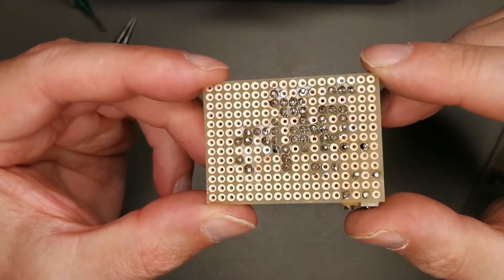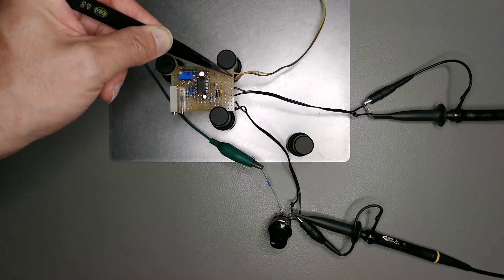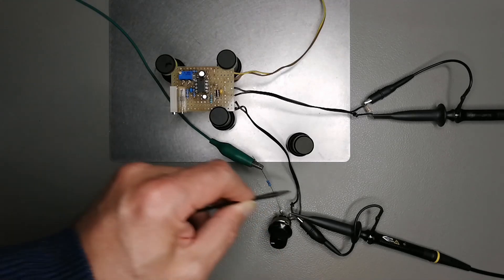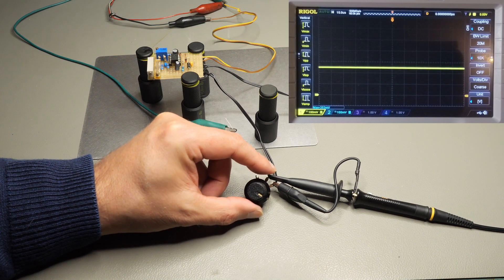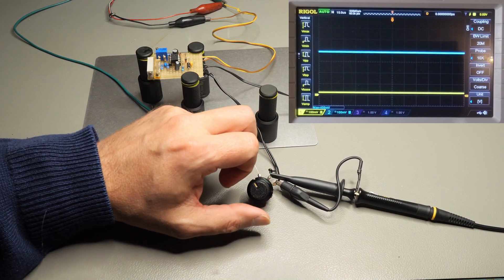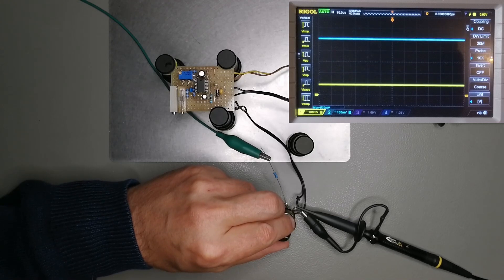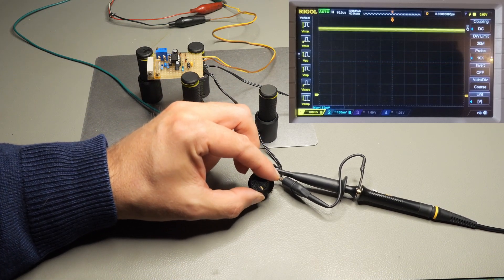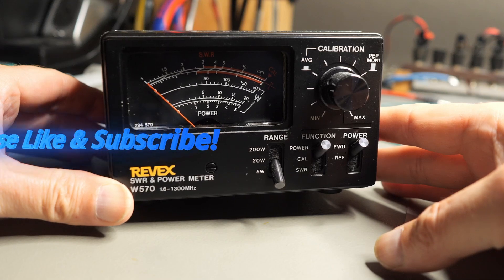SSB PEP Upgrade - Part 2 | HamRadio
Testing my DIY peak hold circuit that i want to use to upgrade an old SWR/PWR Meter with the capability to display peak envelope power of a SSB transmission.

WHERE is the schematic of this amazing circuit you are asking?
Since i don't know if there is still some copyright on this, you have to use your favorite search engine and look for "Keeping an eye on your sideband PEP". You can find it either on a website from the Netherlands, or in the "World Radio History Archive" in the September 1989 Edition of "Ham Radio Magazine".

Timestamps:
  00:00 Intro
  00:39 Mounting the missing resistor
  00:52 Testing the circuit
  03:49 Summary
  04:12 Next steps
  04:28 Outro